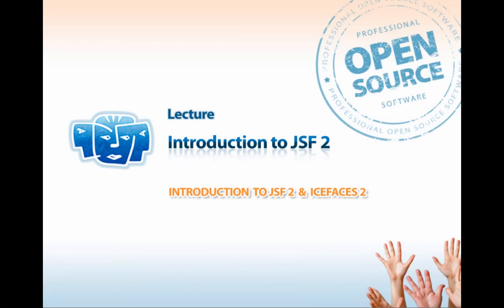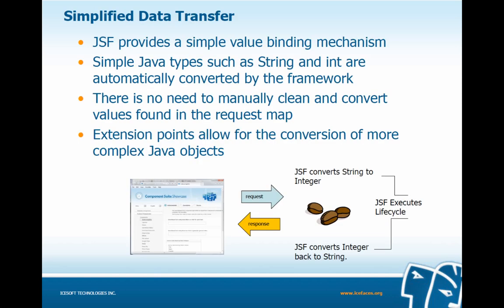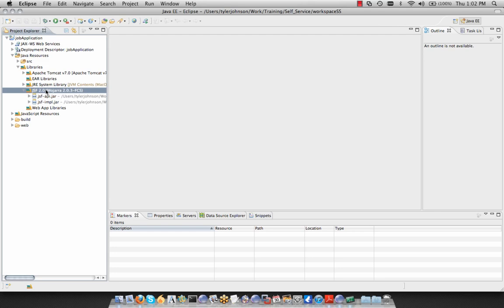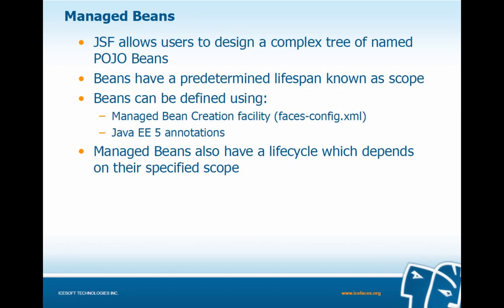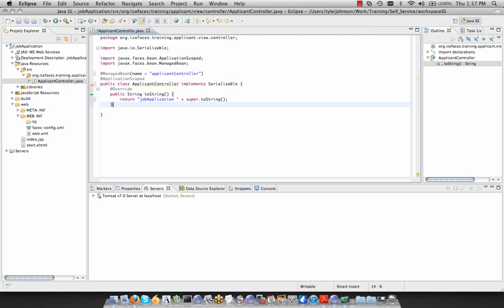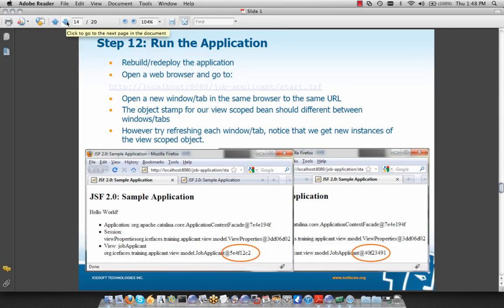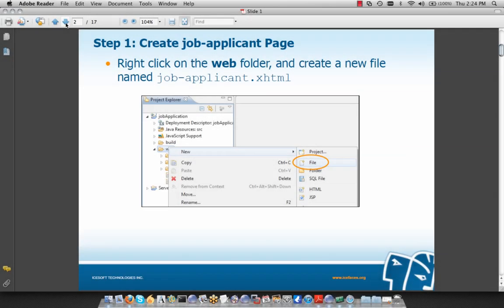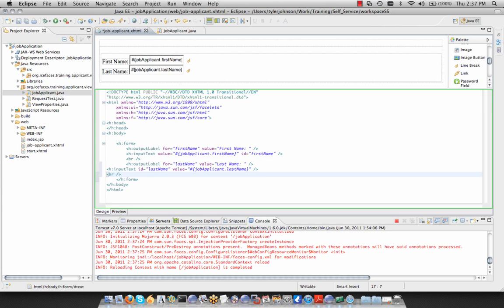Introduction to ICEfaces 2 & JSF 2 - Ch 1 Part A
ICEfaces Self-serve Training by ICEsoft Technologies, Inc

Chapter 1: Intro to JSF 2 - Part A:

- Lecture: Introduction to JSF 2
- Exercise: Creating an Eclipse Project
- Lecture: Expression Language
- Lecture: Managed Beans
- Exercise: JSF Bean Scope
- Exercise: Value Binding

Find the Intro to JSF 1.2 & ICEfaces 1.8 training videos